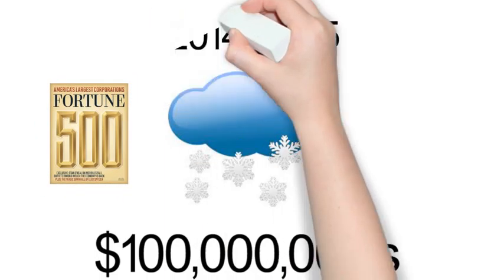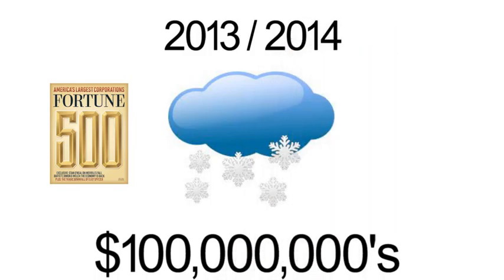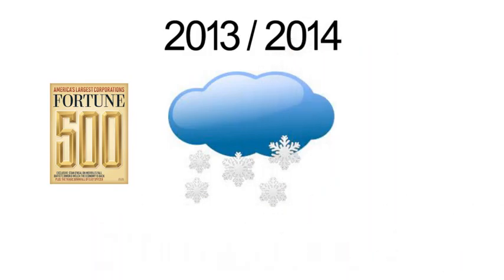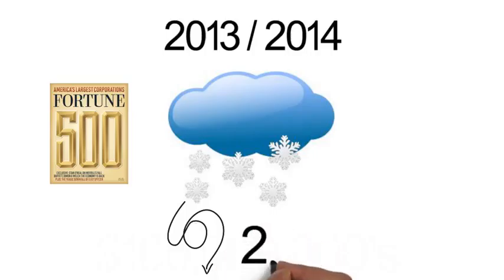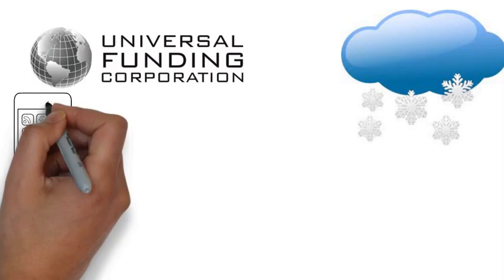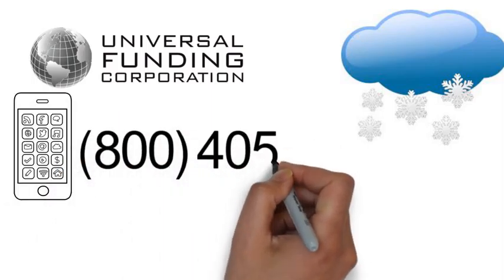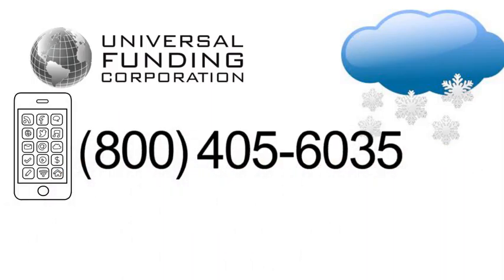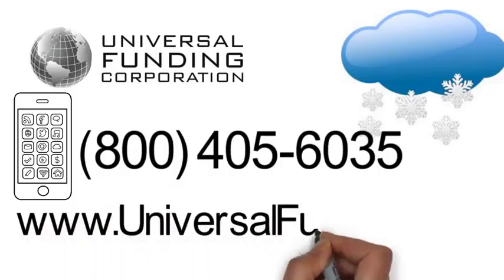Invoice Factoring Can Save Your Business From Winter Weather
Did the winter storms of 2014 and 2015 have a negative effect on your business?  According to economists, the weather vortexes and massive volumes of snow, costs the US economy hundreds of millions of dollars.
In fact, a recent article published in Fortune magazine reports that the previous winter of 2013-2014, a series of severe snowstorms across America shrank the economy by 2.1% in the first quarter of 2014.
In that instance, the bad weather was persistent enough to mess with supply chains. That led not only to fewer consumer purchases, but also to companies buying less than they otherwise would.
Universal Funding’s President Kyle Bergstedt explains, “This past winter was tough on the Northeast and the businesses operating in that region, so it’s no surprise that the companies recently seeking our cash flow services are based in that area”.
Many businesses limped through the season and are now ramping up production and need financing to shore up cash flow reserves.
While it’s currently impossible to know for certain the quantitative effect that this winter’s snowstorms played in the economy, suffice it to say the numbers won’t be pretty.  If the bad weather was persistent enough to affect supply chains and inventory, then Q1 losses may very well mirror the previous year’s shrinkage.
These economic impacts will likely reveal themselves in cash flow issues.  When cash flow is low, invoice factoring is a fast solution to shore up working capital and production.
If your business was impacted by the winter weather, let Universal Funding help you get back on track.

factoring, invoice factoring, factoring companies, factoring company, invoice factoring companies,